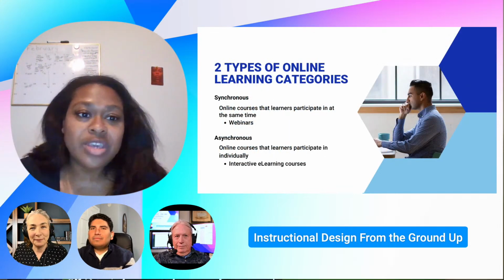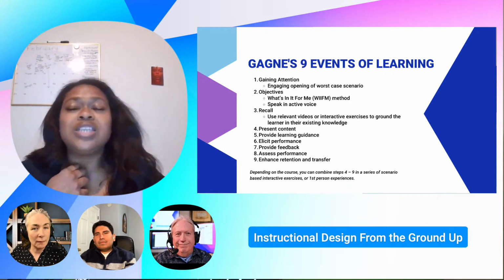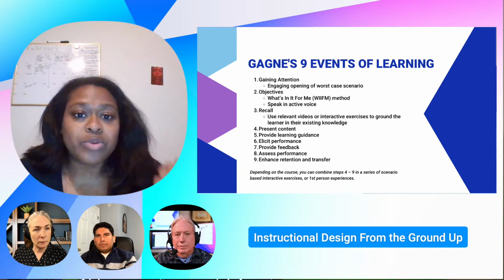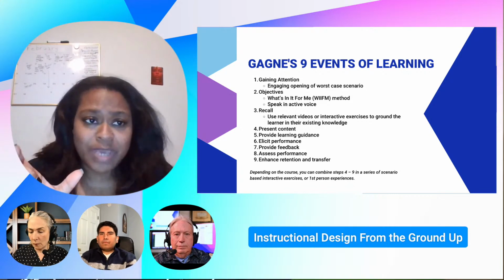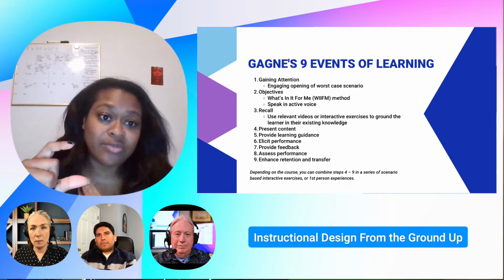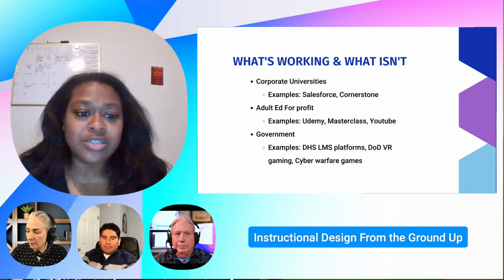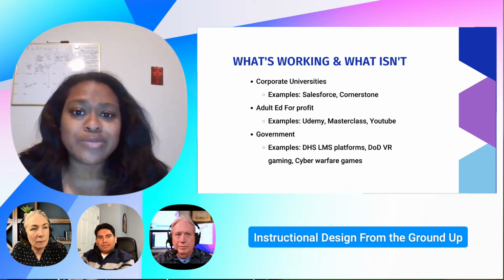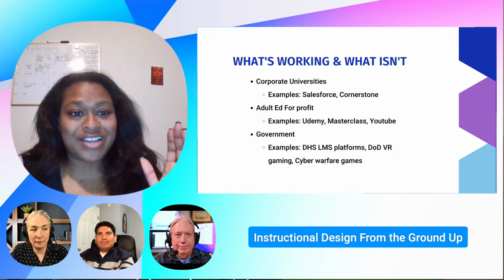How to Make Online Learning Better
Join us as Ashley Bunn presents a micro lesson on how to make online learning better. She'll touch on topics like the different types of online learning formats, traditional principles of ISD applied to online learning, what's working and what isn't, and the future of online learning as it relates to VR, Gaming, and Gig economy.

Dr. Miko Nino joins us as well for a lively discussion of this micro-lesson in online learning. Bring your questions!